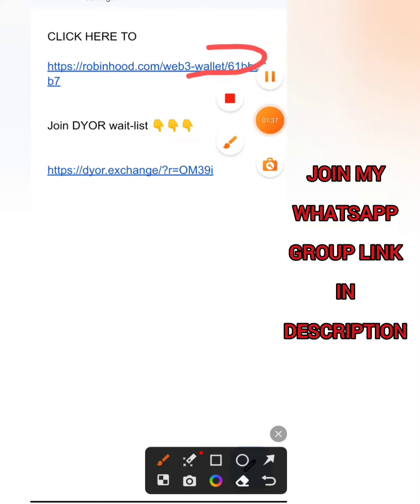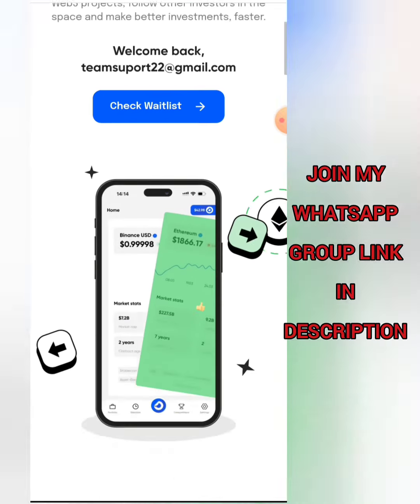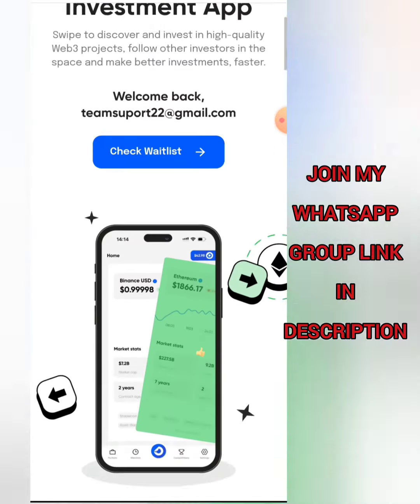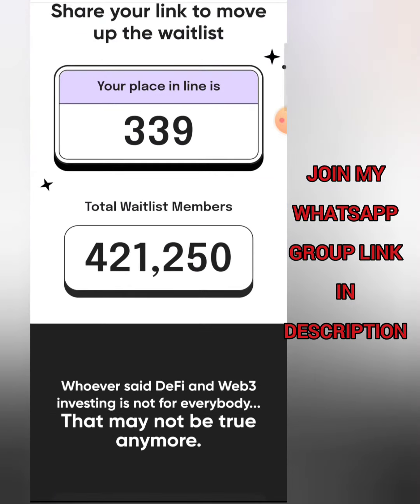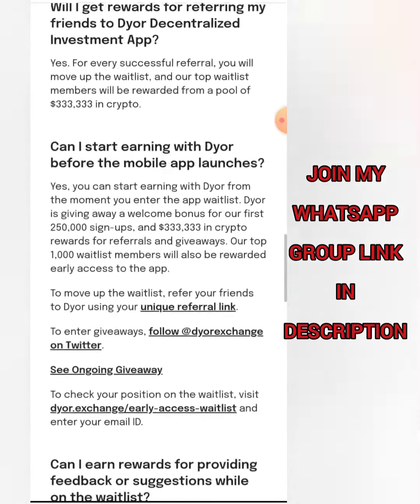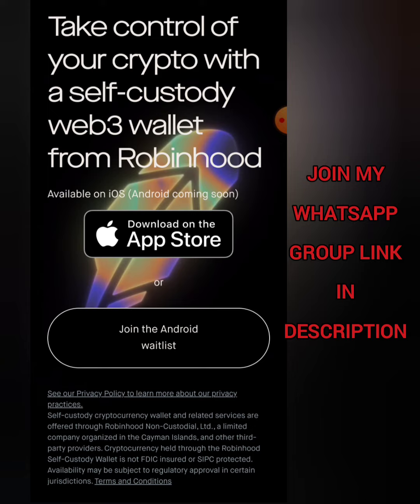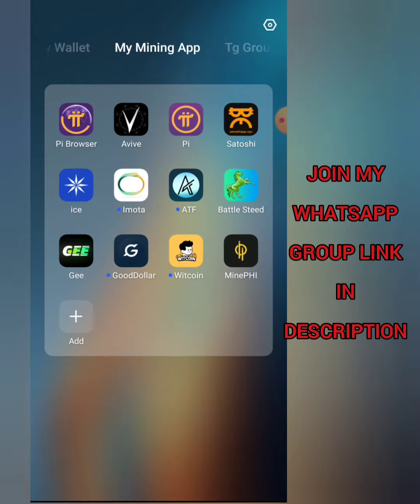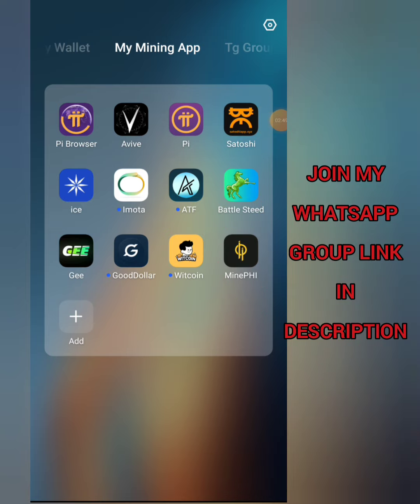JOIN THE 8.6BILLION $$ WAITLIST AIRDROP || FREE AIRDROP 2023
~ dave hustle💚